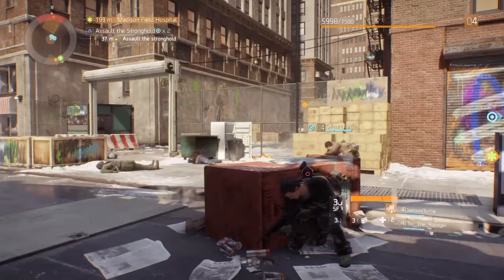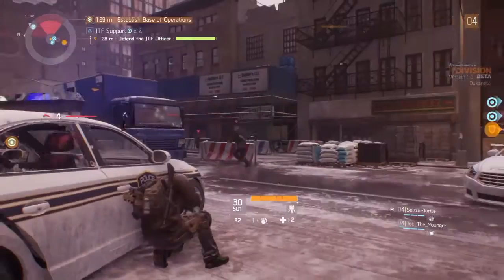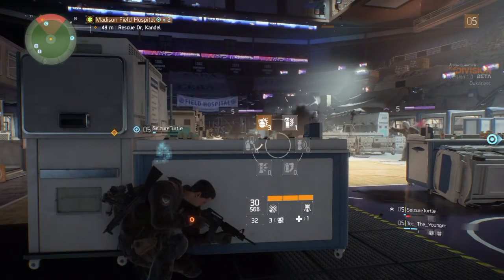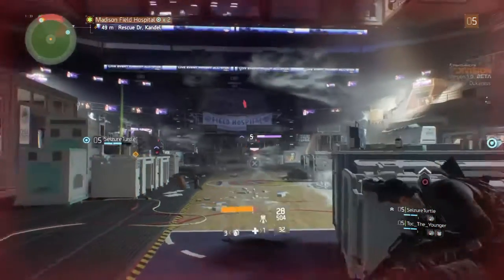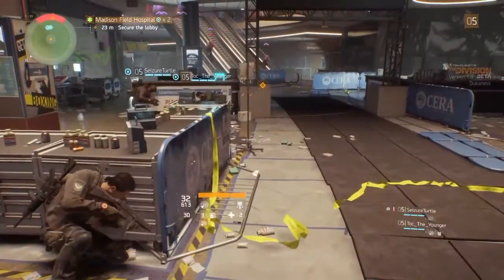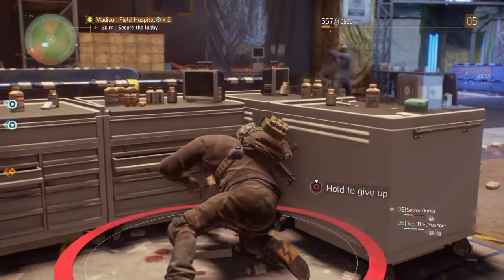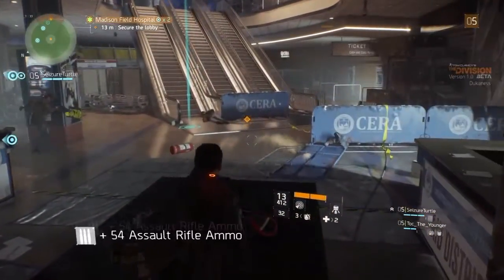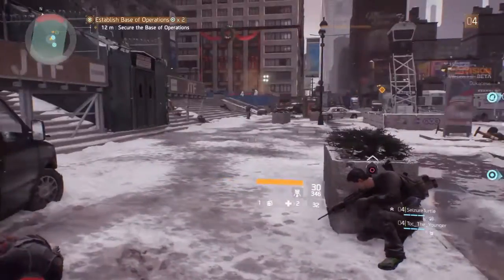The Division - Preliminary Review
Preliminary review of Tom Clancy's The Division. All footage is from the closed beta. This review was commentated assuming the viewer has a general idea of what The Division is. I'll answer any questions I can!

I will be streaming the full game on release